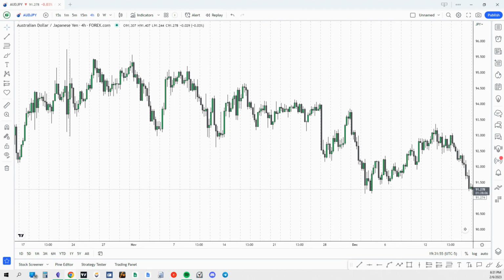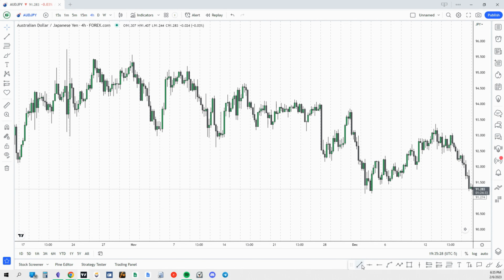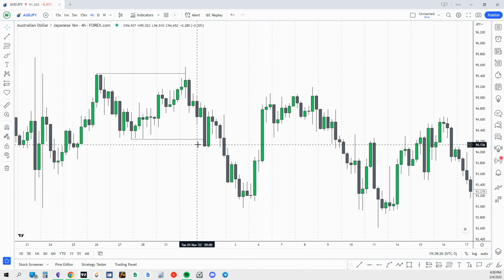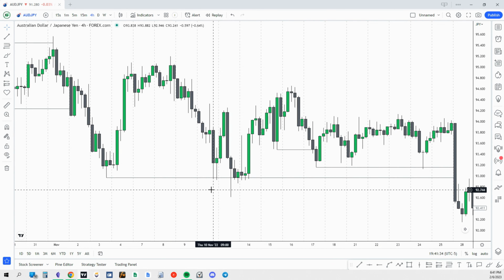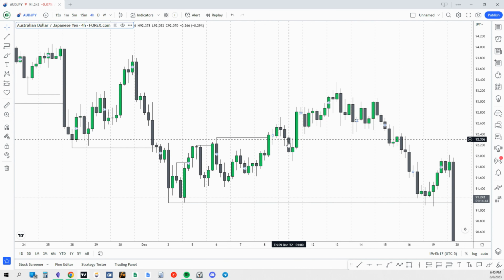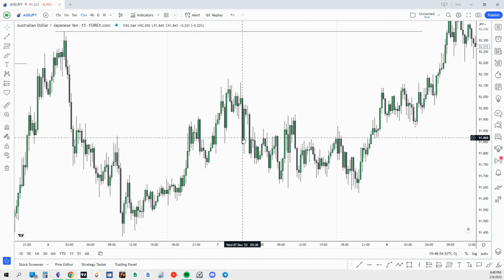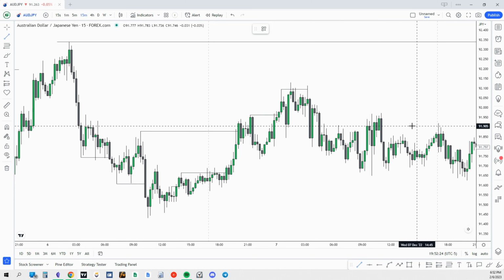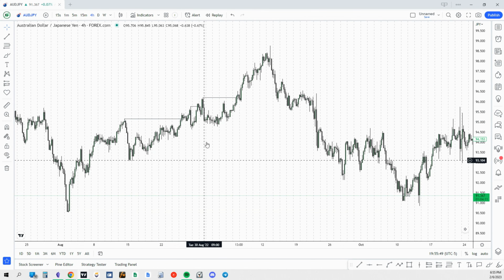Break Of Structure - Free Beginner Forex Smart Money Concepts Course - 5 Step Forex Lesson 1.2